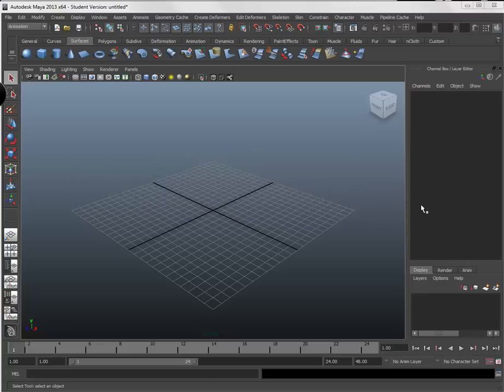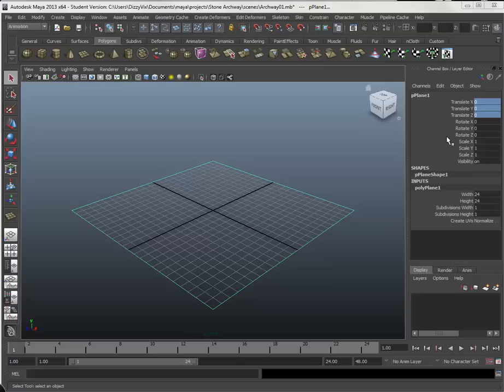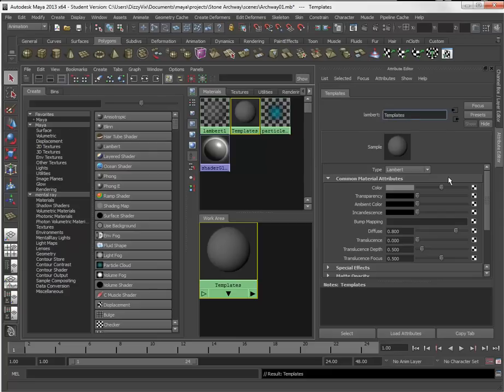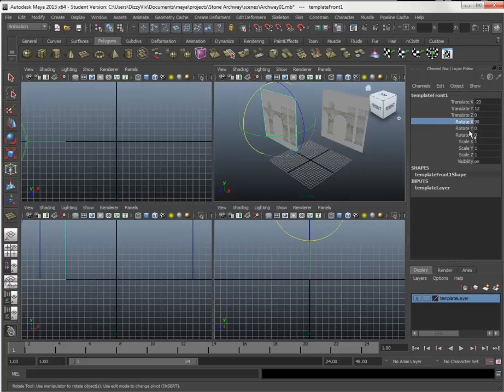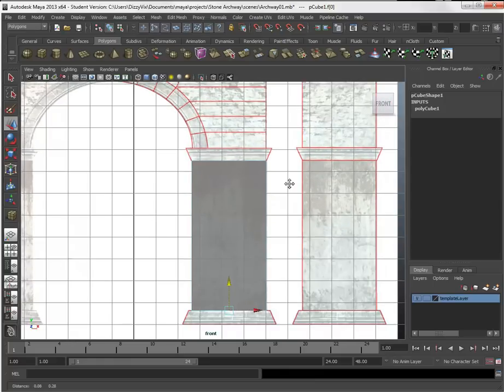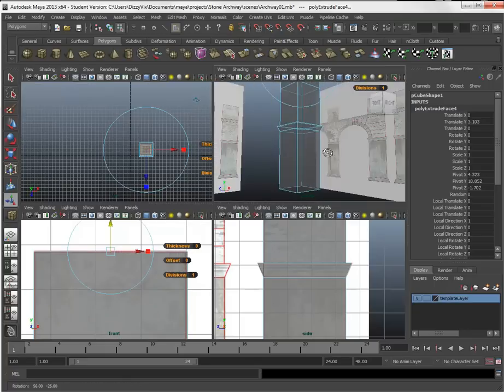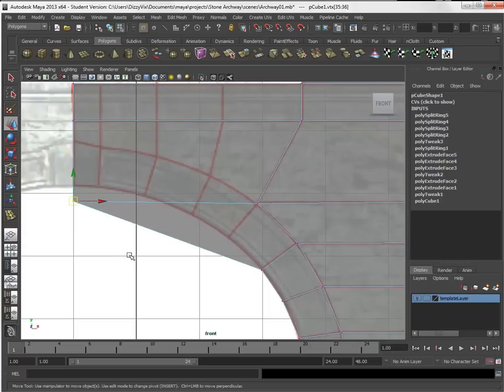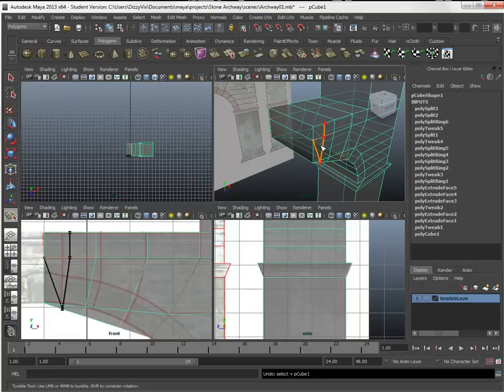Maya - Archway part 1